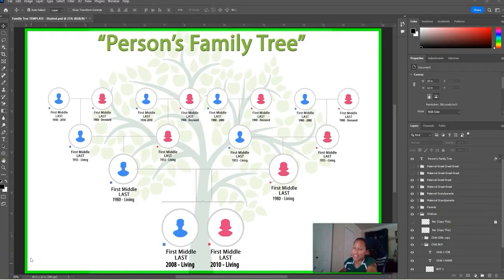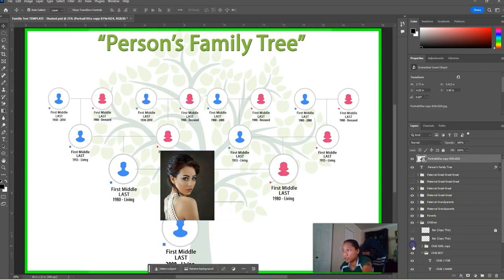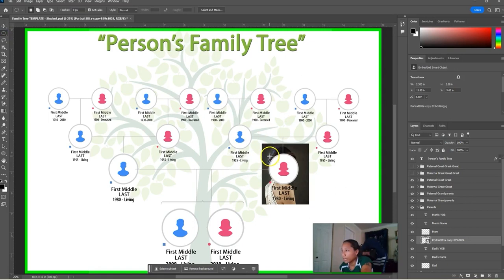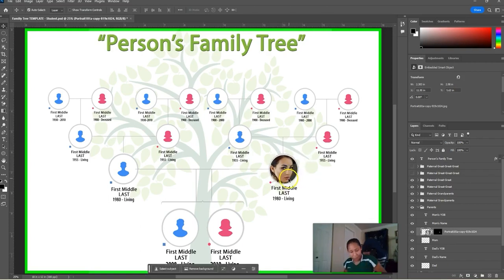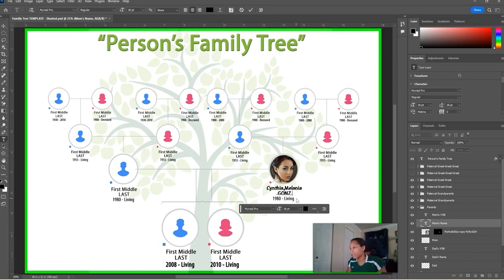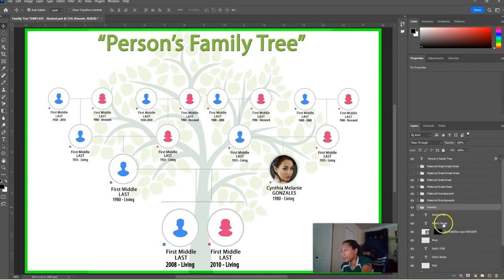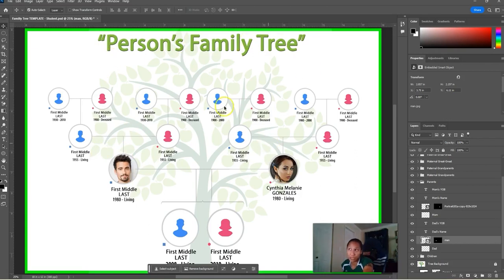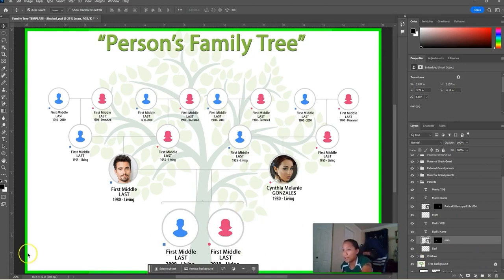How to make your own Family Tree in Photoshop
This video describes how to edit the photoshop file to put your own family and their photos in, or to create one for a TV or book series of characters and their families.